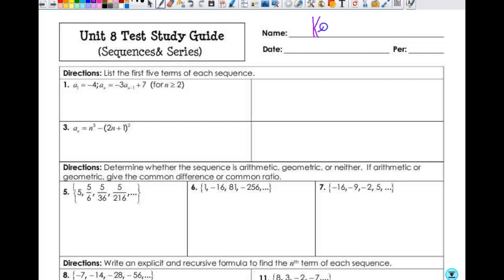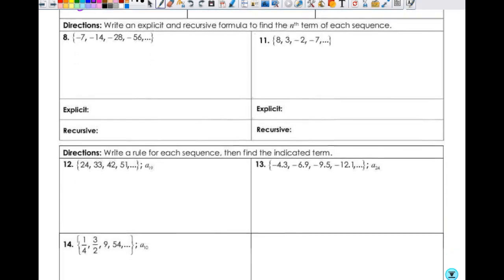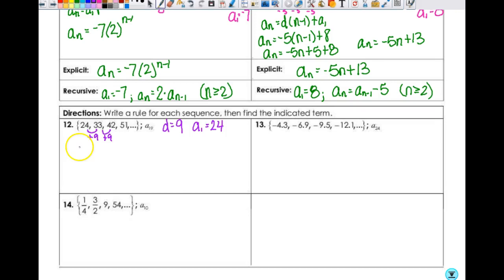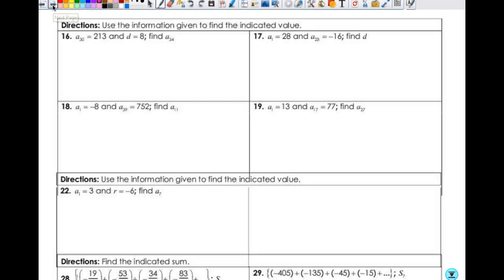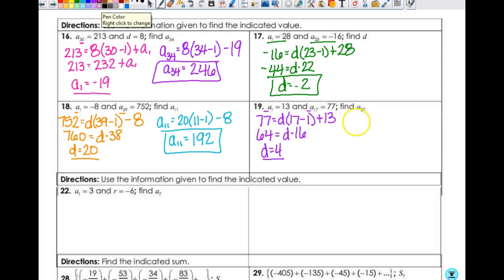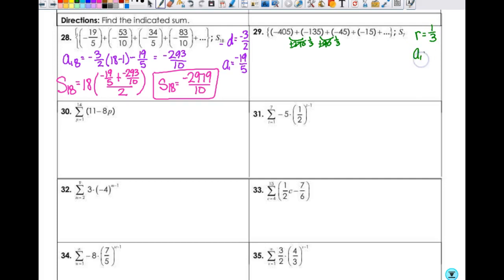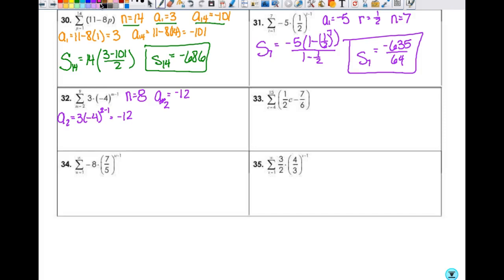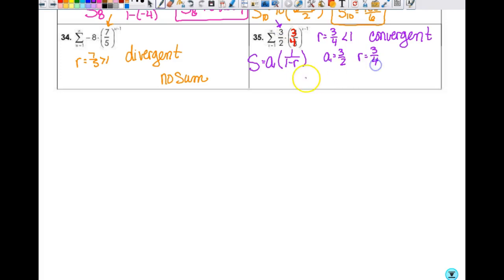Sequences & Series TEST Review 6PC1819